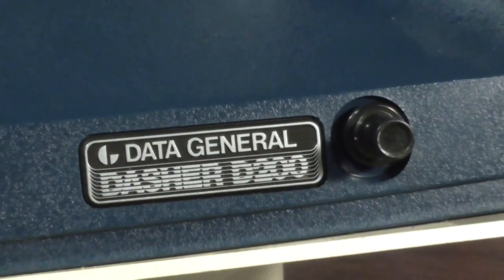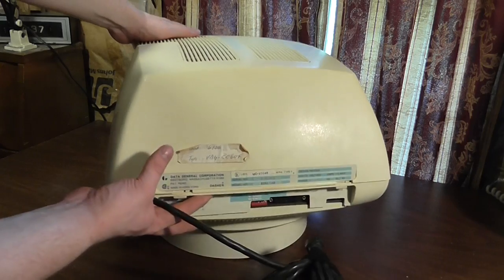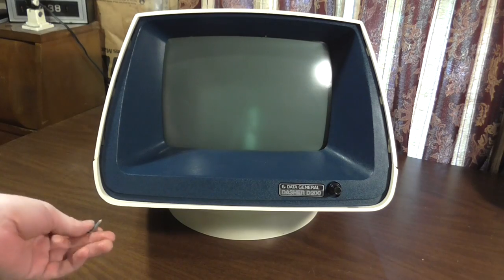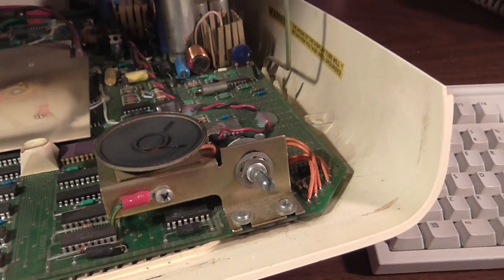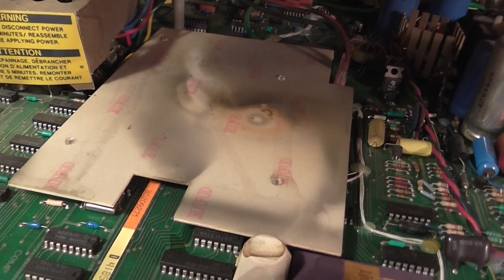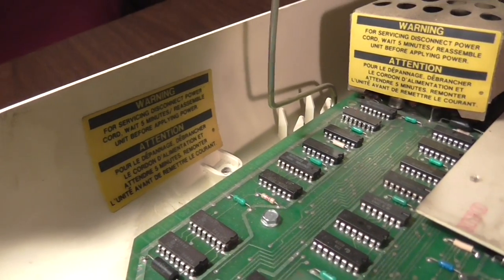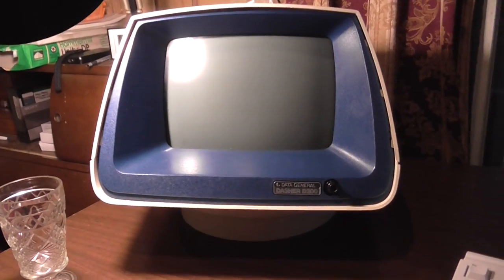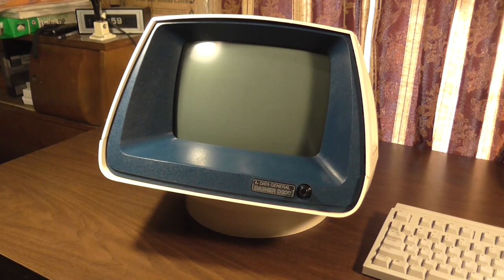1978/79 Data General Dasher D200 Serial Terminal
WOW! Look what I found!

I still haven't made up my mind as to what exactly I'm going to do with it because as you see it doesn't work and I'm missing the keyboard. It would be pretty much impossible to get one also and since I am by far no electronics genius I doubt I could repair whatever is wrong with this thing.

At any rate it just looks cool as hell so I might retro fit it and put a PC in it with another VGA crt monitor or maybe just keep it as room decor , post your suggestions below. :D